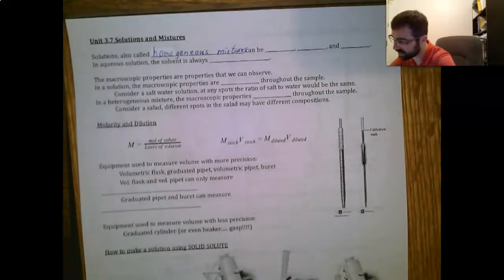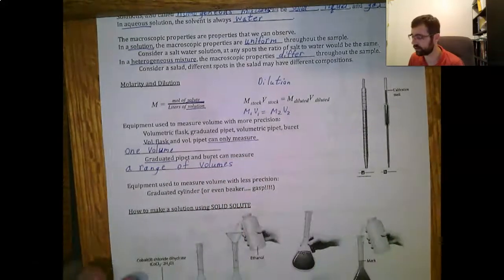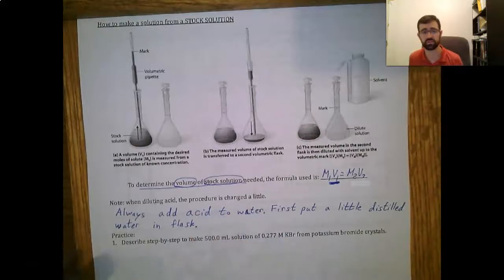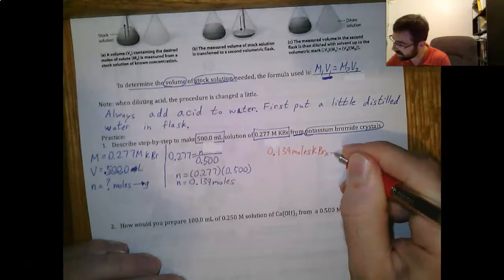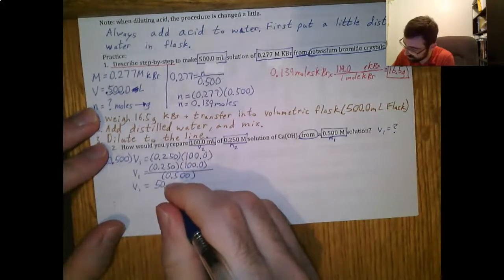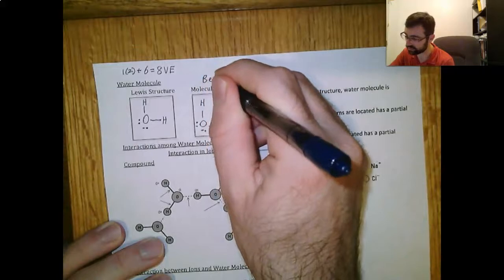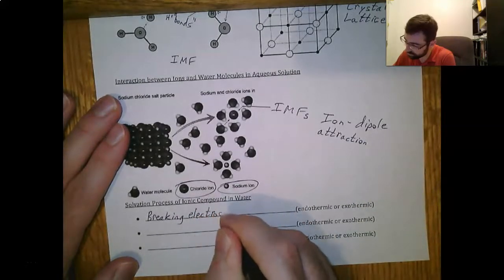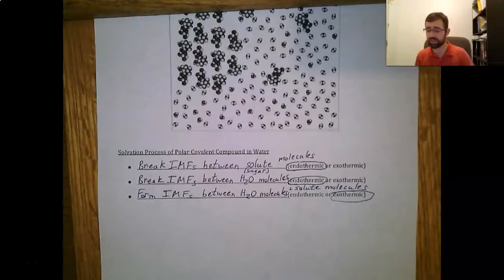Solutions and Mixtures Notes